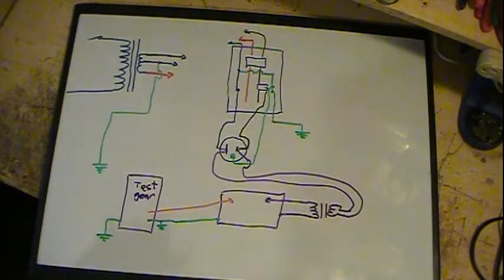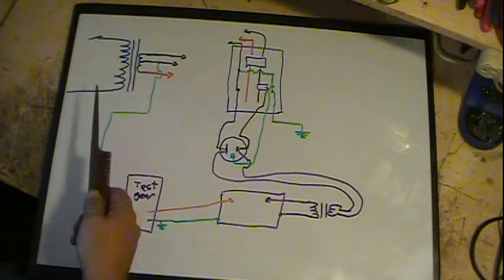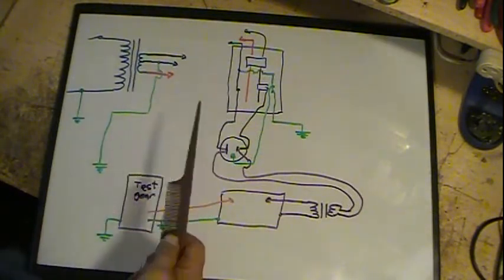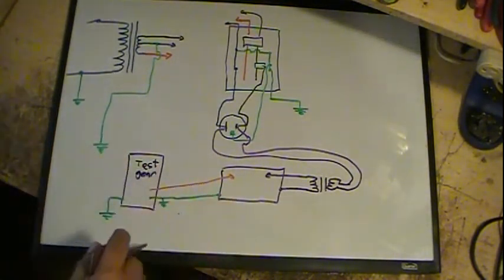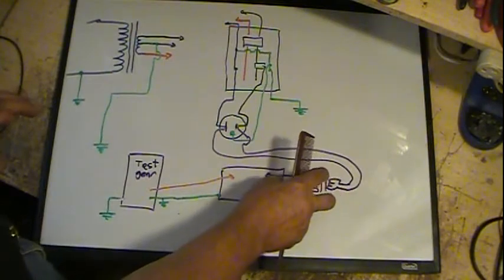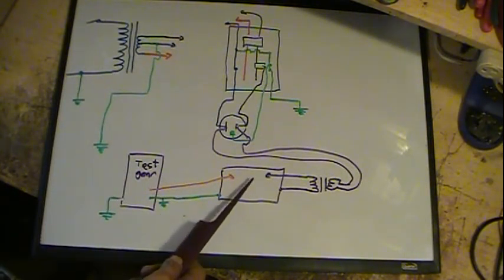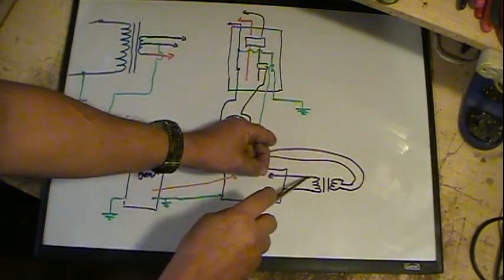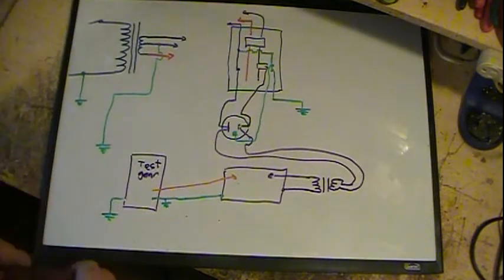More safety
This is about safety when using a isolation transformer.